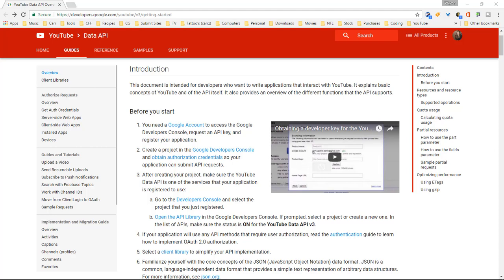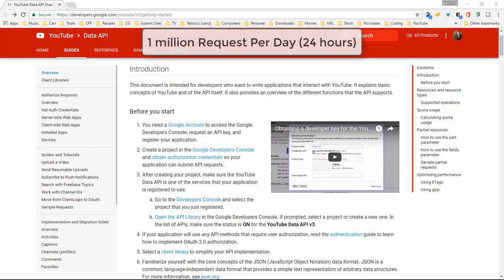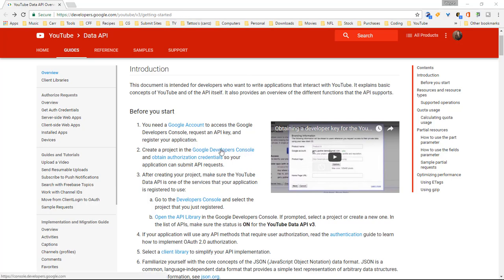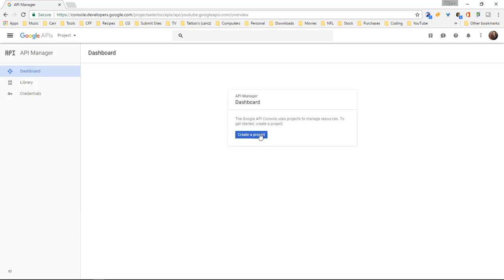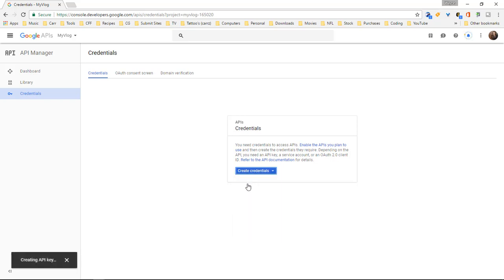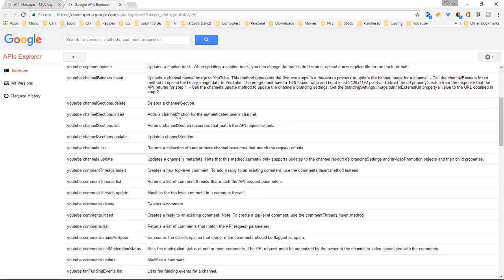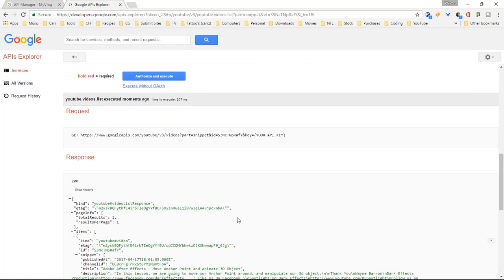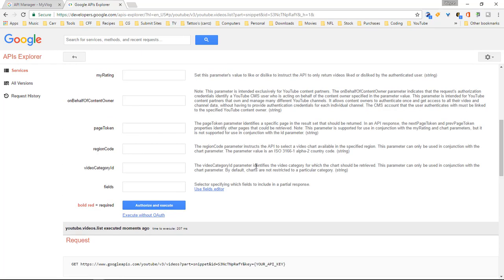YouTube API v3 - How to Obtain a API Key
Let's create a YouTube API Key.
The key is used to send and receive information from YouTube.
You can Upload Videos, you can edit content, or you can download information on a video.

Wayne Barron
CFF Coding Source